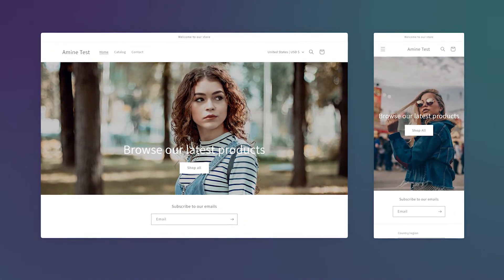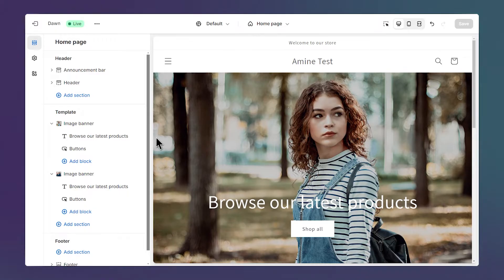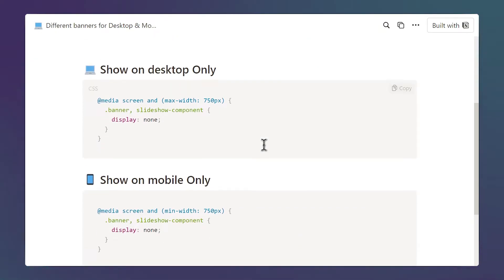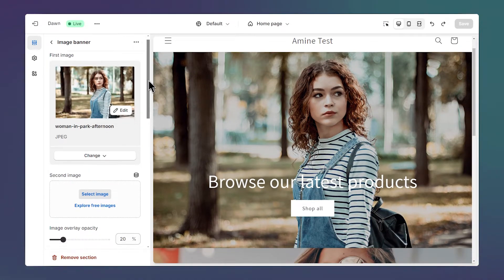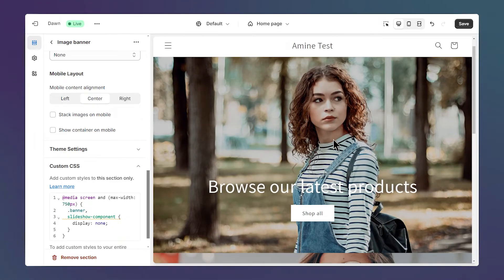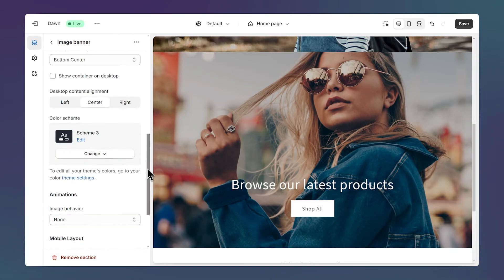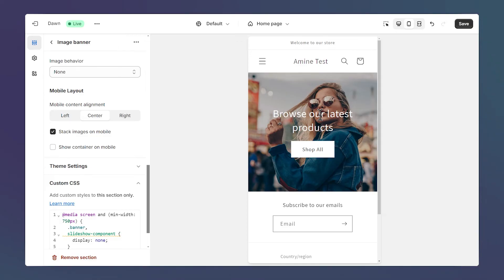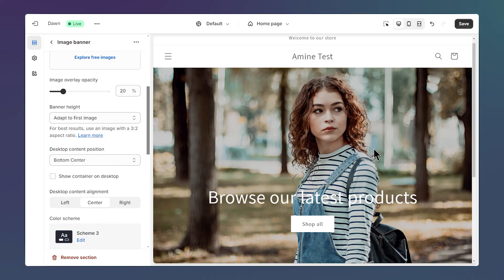How To Show Different Banner Images On Desktop and Mobile In Shopify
Unlock the potential of your Shopify store with this insightful tutorial on displaying different banner images for desktop and mobile views. Discover step-by-step instructions and expert tips on implementing this customization effortlessly, ensuring seamless navigation and engagement across devices. From mastering responsive design to enhancing brand identity, this video covers everything you need to know about showcasing separate banner images on desktop and mobile in Shopify. Whether you're looking to improve Shopify banner image display or aiming to boost your store's conversion rates through responsive Shopify design, this tutorial has you covered. Don't miss out on this essential guide to elevate your Shopify game and drive success in the competitive e-commerce landscape.